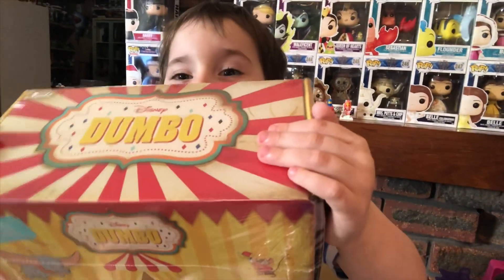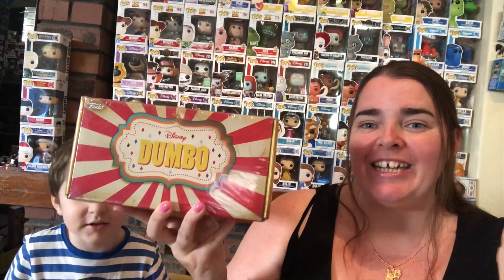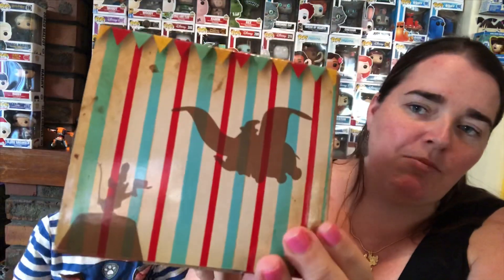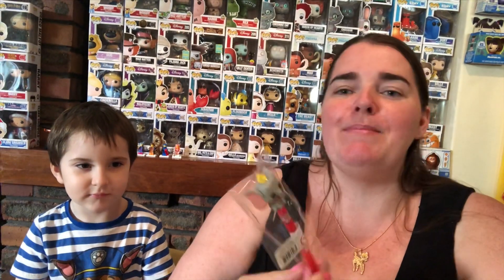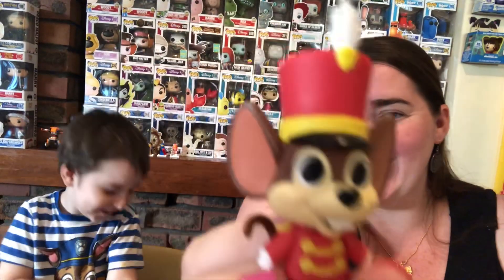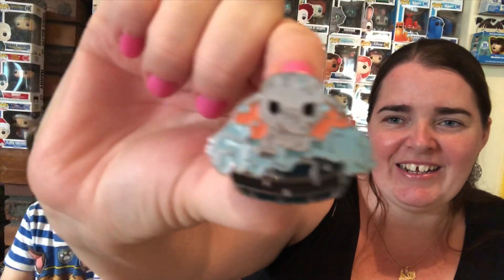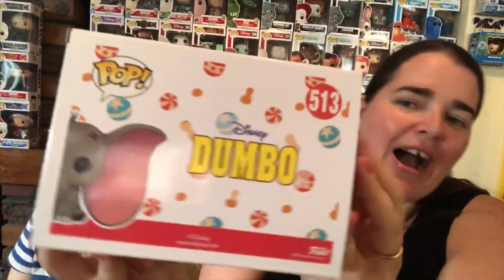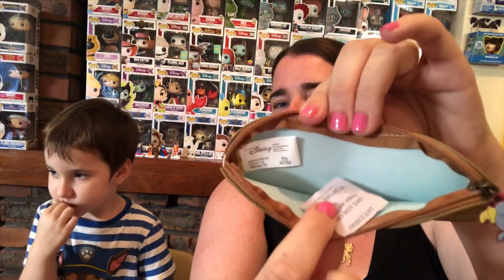Disney Treasures Dumbo Unboxing Hot Topic Exclusive